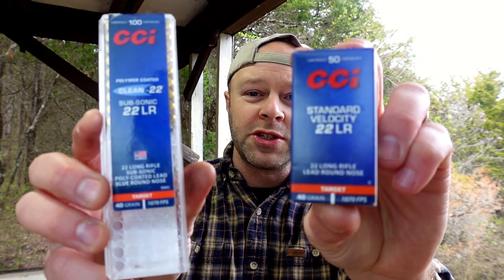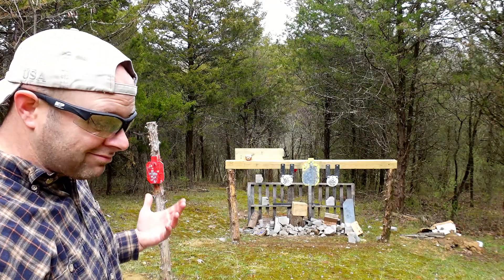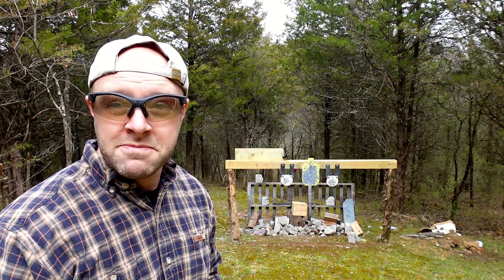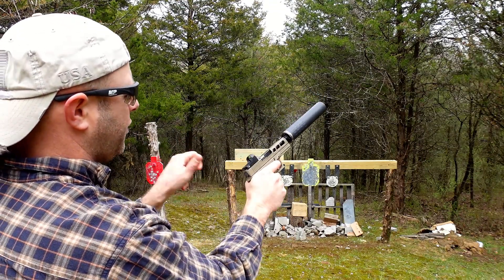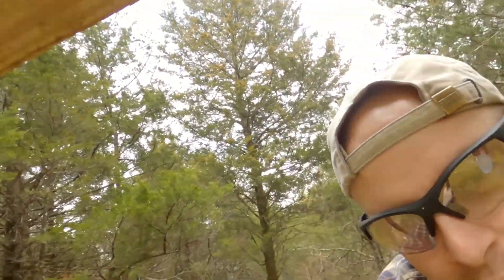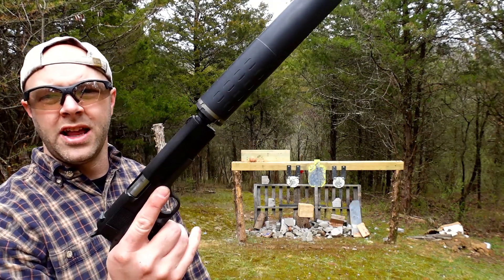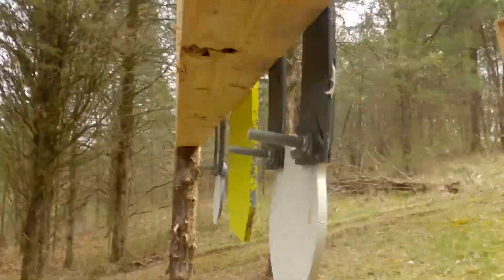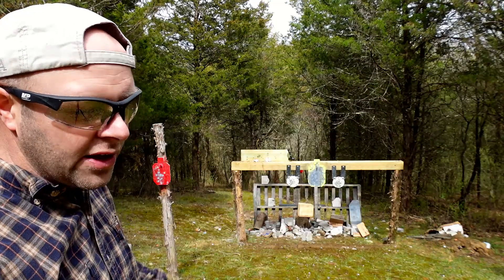How deadly is Subsonic Ammunition? 22lr, 223, 9mm, 45acp, 458 SOCOM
How deadly is subsonic ammunition? Often subs get disregarded as ineffective, low energy rounds and in some cases that's not totally inaccurate. So how deadly are subsonic rounds of the .22lr, .223, 9mm, 45ACP, and 458 Socom varieties? We'll test that today against the closest thing I can find to a skull, a coconut!